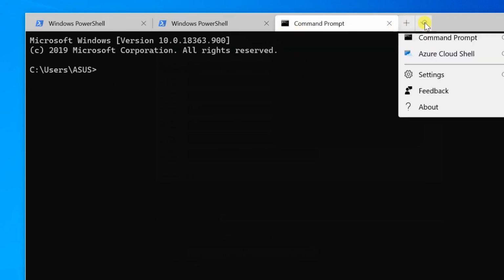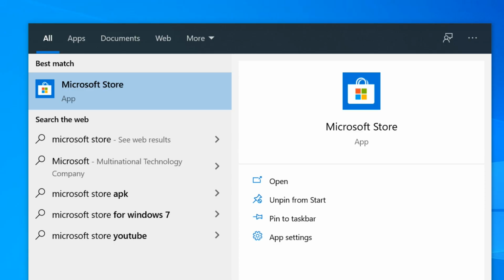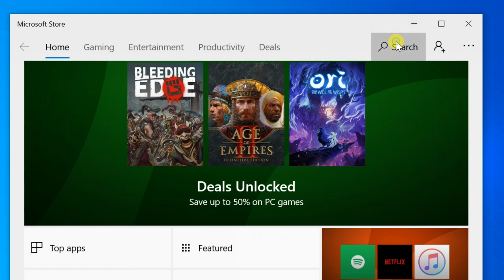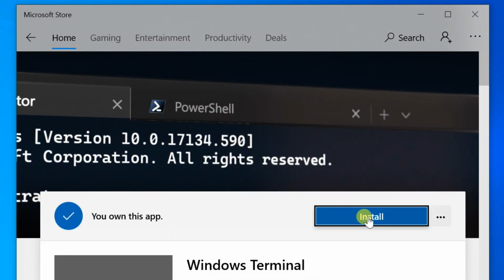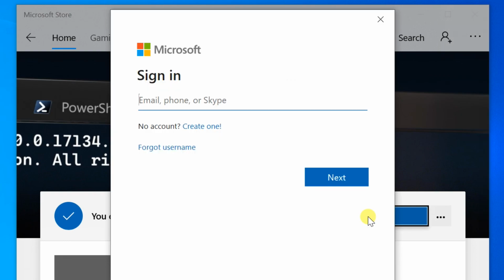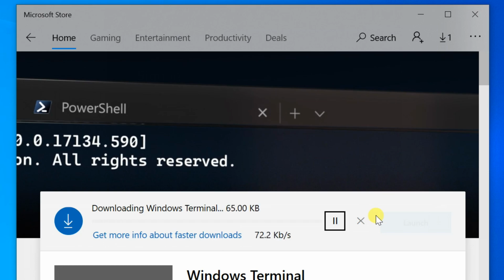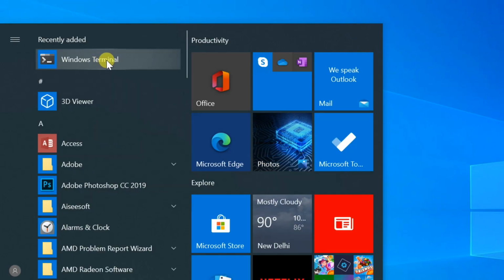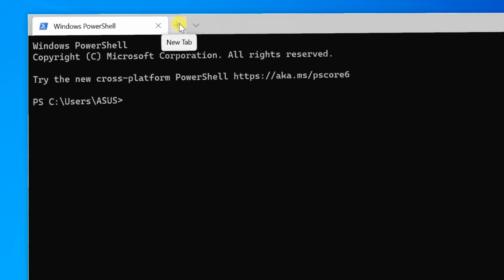Installation | Microsoft Released Version 1.0 of the open-source Windows Terminal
After a year of building on Windows Terminal previews, Microsoft has released version 1.0 of its new open-source terminal application.

Microsoft announced Windows Terminal at Build 2019 and now, at its virtual Build 2020, Microsoft has taken the wraps off version 1.0. Windows Terminal is for developers who use Command Prompt, PowerShell, Azure Cloud Shell and several Windows Subsystem for Linux (WSL) distributions, such as Ubuntu.